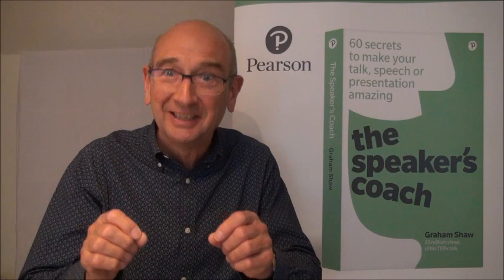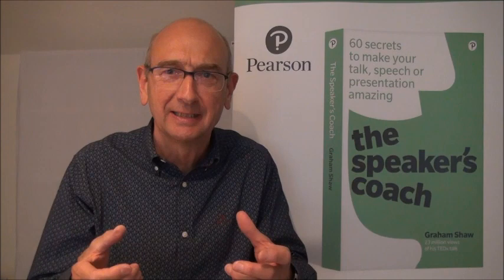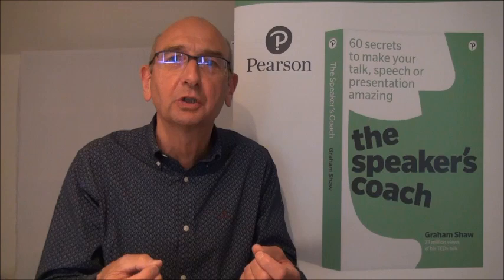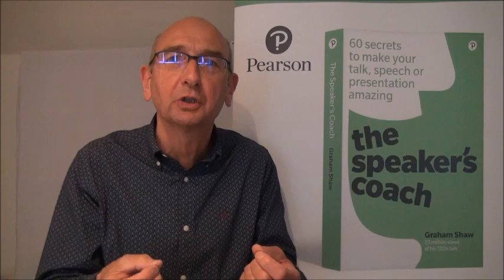How this book can help you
Graham introduces his latest book, 'The Speaker's Coach - 60 secrets to make your talk, speech or presentation amazing!'